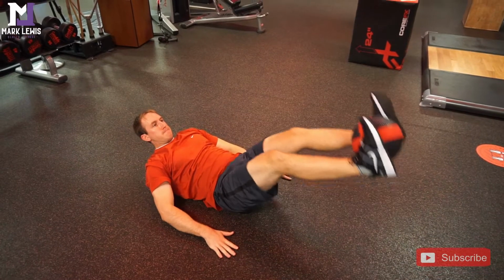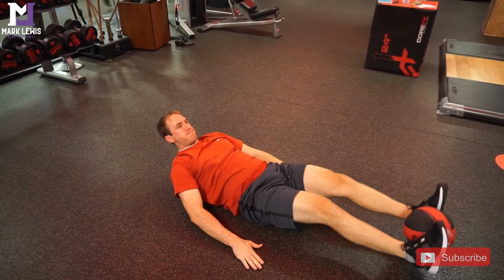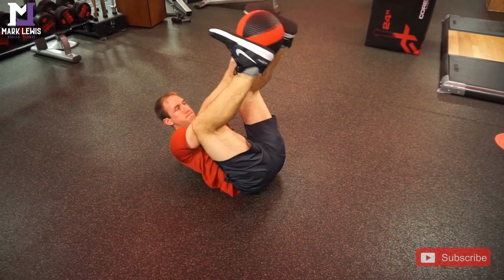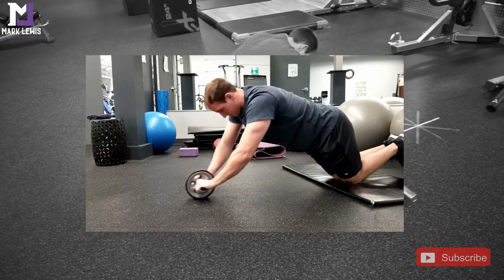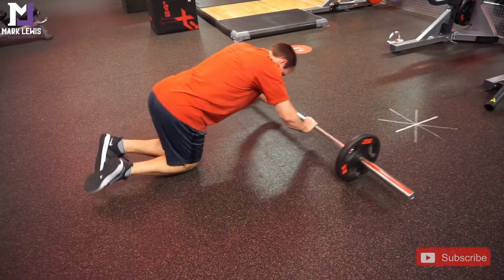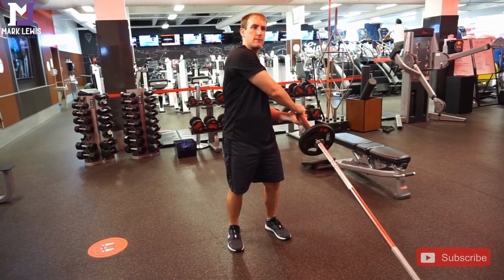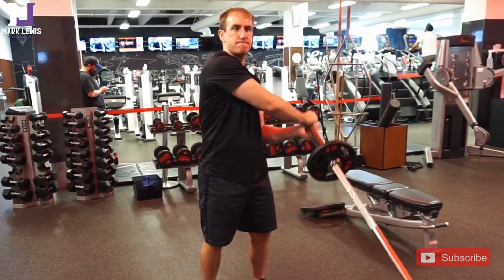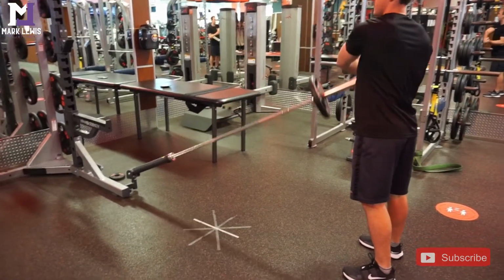3 UNIQUE AB EXERCISES FOR A SCULPTED CORE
In today's video I cover 3 unique ab exercises for a sculped core! These exercises will surely challenge you and when combined with proper nutrition will give you some thick abs so be sure to give these a try!

Check out my East Coast Fitness Podcast, where its all about educating, inspiring and motivating you to be the best version of yourself possible!

Are you looking to get into the best shape of your life? Join my team today and take your results to the next level. I offer affordable, flexible & fully customized training & nutrition plans that are designed based on YOUR goals! Book your FREE 1-on-1 consolation today.

Be sure to check out my East Coast Fitness podcast, where my goal is to motivate, educate and inspire others. I have had a lot of amazing people on the podcast so be sure to give it a listen!

---TRAINING PROGRAM---
If you are looking to follow a program that is guaranteed to get you results, then check out my 8 week natural lifting program!  It takes into consideration the importance of training frequency, while managing weekly volume to ensure you are maximizing your muscle gains and getting stronger.